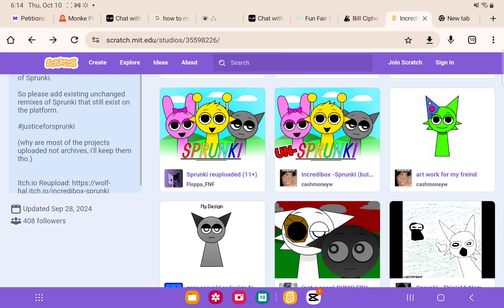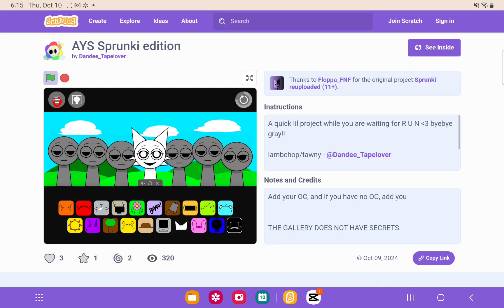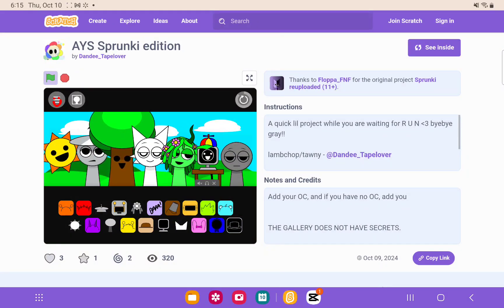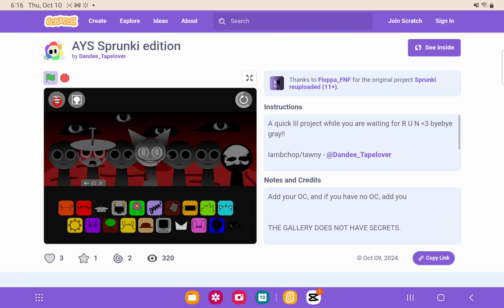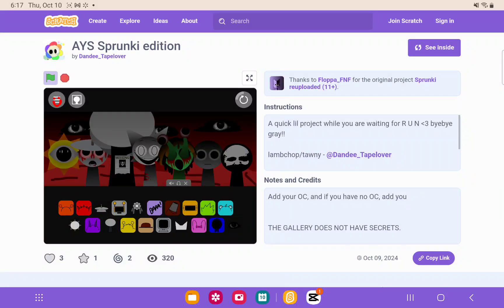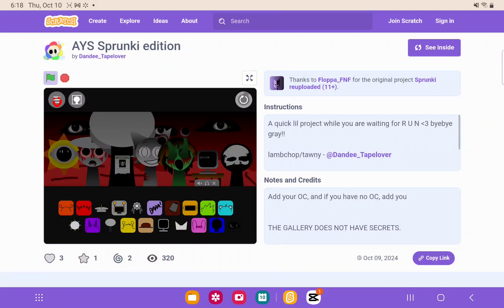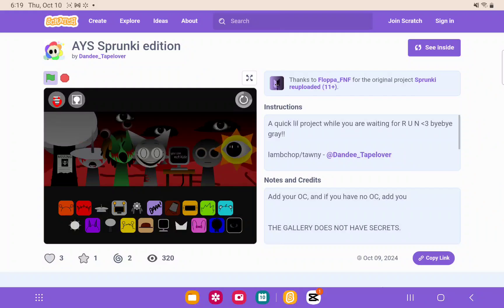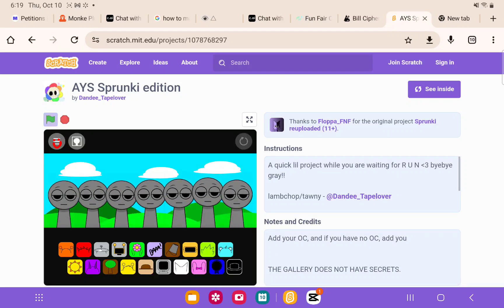playing sprunki for the first time